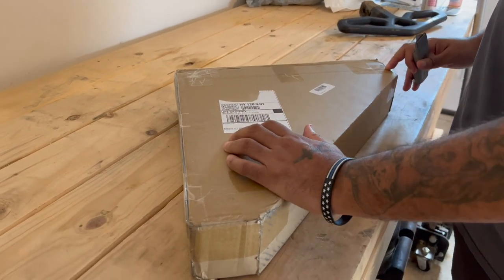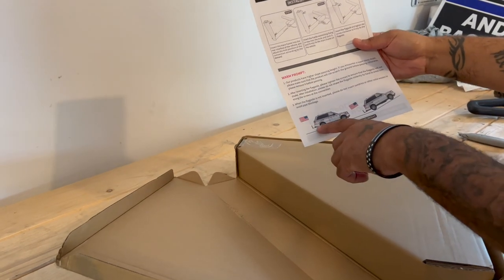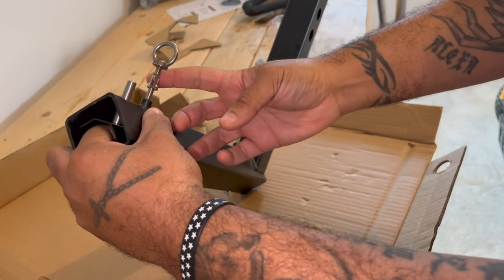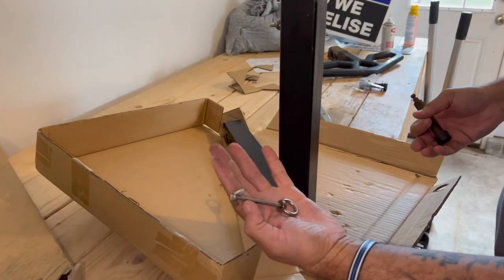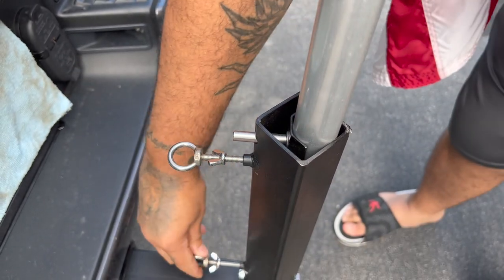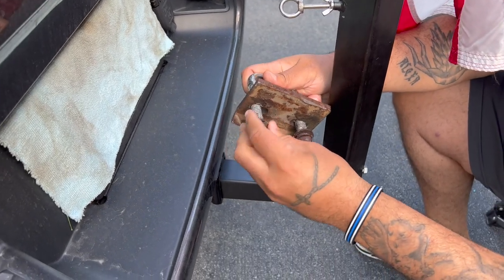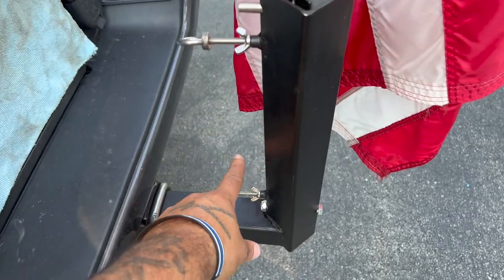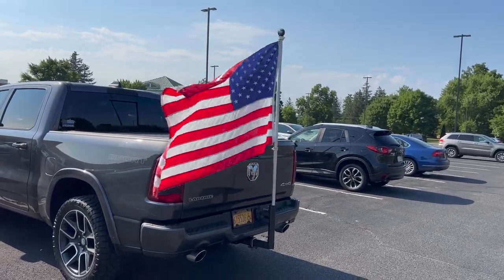The Best Hitch Flag Pole Holder For Your Truck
I was sent this hitch mount flag pole holder to install and review. This holder was very well made. It was solid and secure. The craftsmanship can be seen. I can't say enough about this mount. If you are in the market for a great hitch mount flag pole holder look no further.

Hitch Mount Holder

Stabilizer Bracket